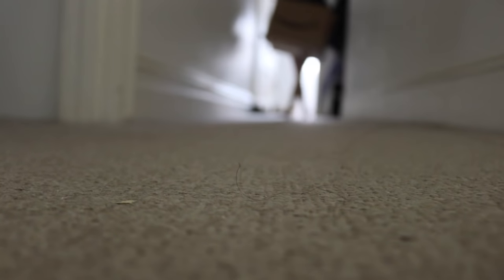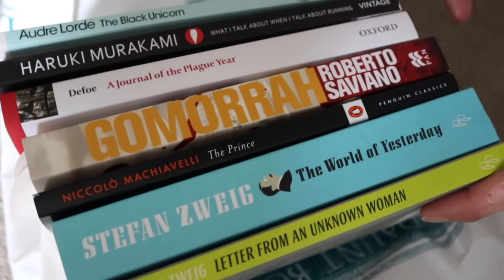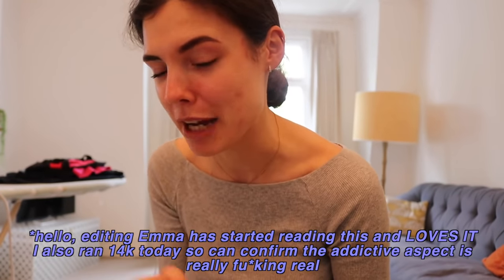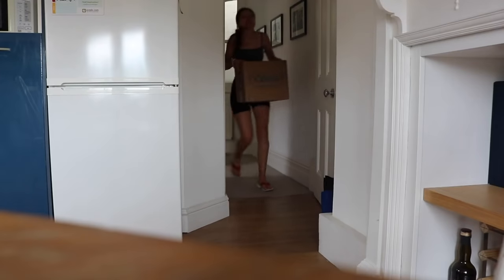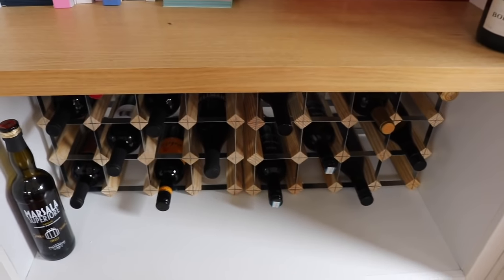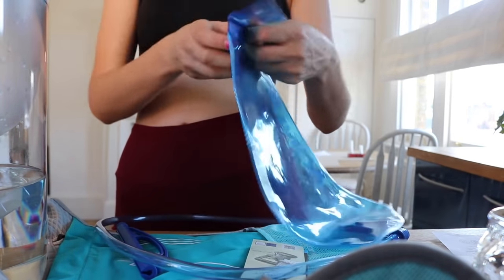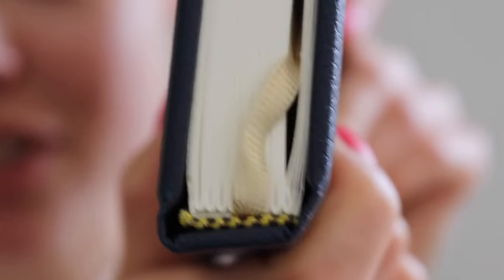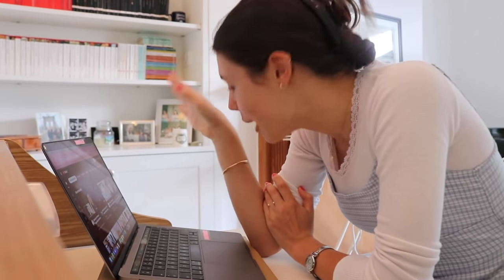we made sushi // WEEKLY VLOG (5.5)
hahahah so this was always designed as a cute date idea, but really, we should do those things with our friends, because why not show them love too?? - EA x

ps. we didn't get food poisoning making it ourselves so I'd say that's a job well done??

WEEKLY VLOG - SEASON 5 - EPISODE 5
27th July - 2nd August 2020

💚RELATED VIDS

💙Other Socials!